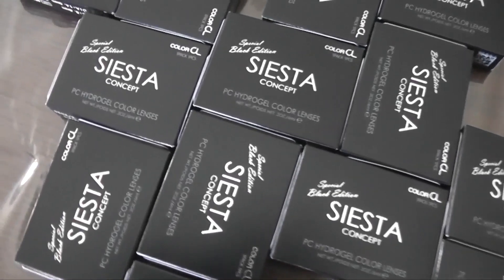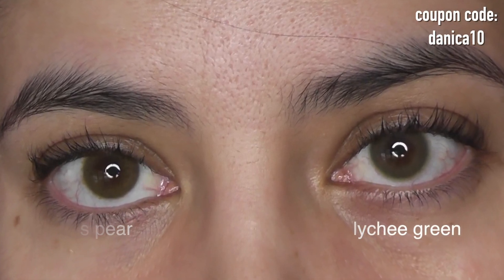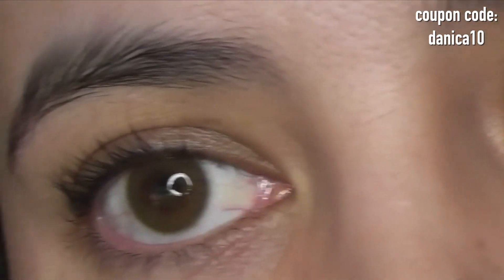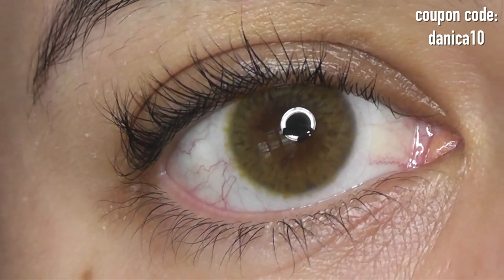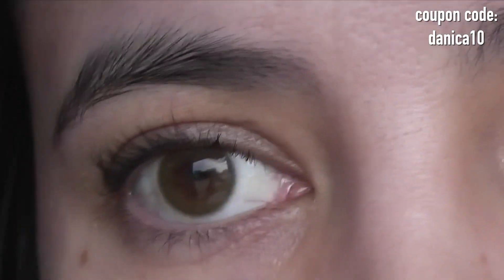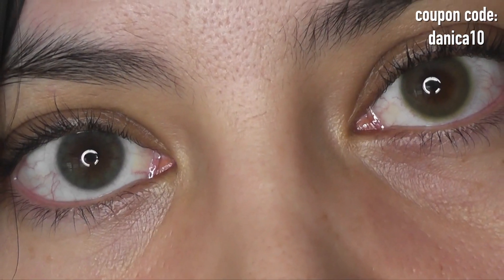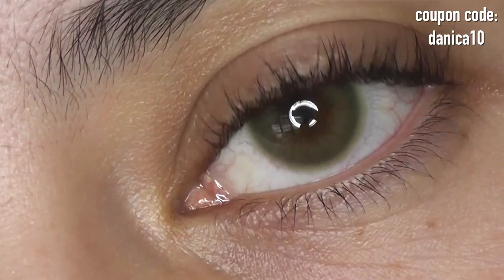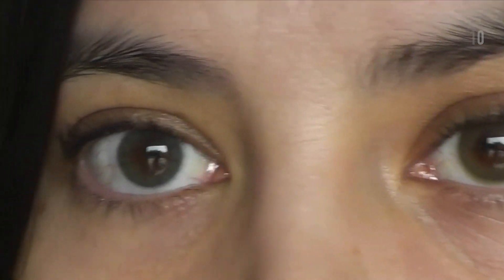ColorCL Lychee Green vs Iris Pear vs Iris Green Comparison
COLORCL LYCHEE GREEN VS IRIS PEAR VS IRIS GREEN COMPARISON \\ Hello everyone, in today's comparison we are looking at some of ColorCL's most natural and realistic green lenses. I am absolutely obsessed with all of theses green lenses and they are so natural that nobody will be able to tell you're wearing lenses when you rock these. The only real difference between all of them is their coloring, so I would choose based on my skintone and features.

**Note**

danicarevamped

Check out my personal youtube channel about personal growth, the Law of Attraction and spiritual awakening